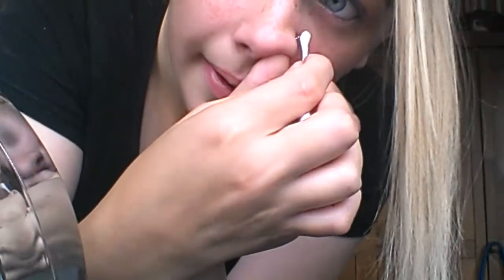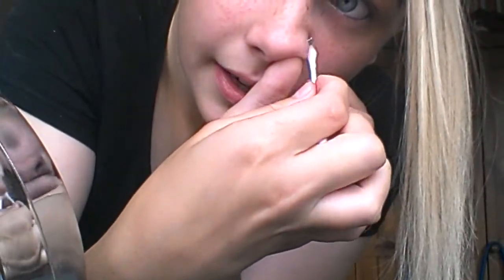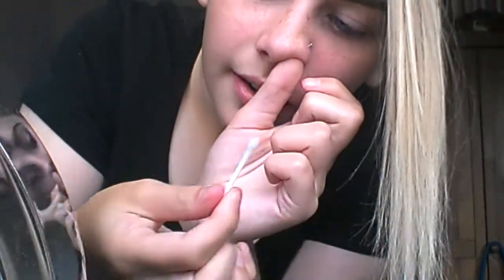How I Clean My New Nose Piercing (Tutorial)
So guys, seeing as I had my nose Pierced a bit over a week ago now, I thought I would show you guys how I Clean it!

I will do another video about my experience, how it felt, how it feels now & all that jazz!

•Things used:

Salt - Coarse saxa sea salt
Cup
Hot water (from kettle)
Teaspoon
Cotton buds

•Vlog Channel: SupItsShan TV
•Joint Channel: The Chummies

Facebook: Shannon Declan Doyle Photography
PumpUp: shanxo21

Comment any Video Ideas, Questions, Thoughts or Suggetions!

Shannon x